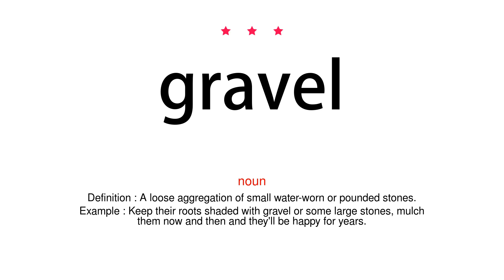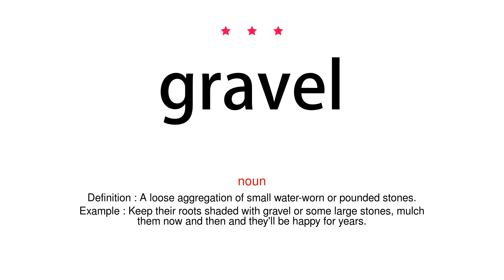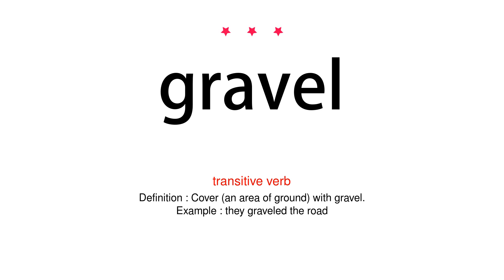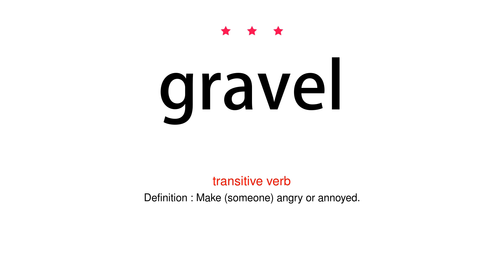How to pronounce gravel - Vocab Today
The pronunciation of the word gravel in Amercian accent is demonstrated in this video. If the word is from another language, such as brand name, it will be pronounced in its original language. Based on the word frequency, this is of 3 stars difficulty.

The word gravel has the following meanings:
1. (noun)
Definition : A loose aggregation of small water-worn or pounded stones.
Example : Keep their roots shaded with gravel or some large stones, mulch them now and then and they'll be happy for years.
2. (transitive verb)
Definition : Cover (an area of ground) with gravel.
Example : they graveled the road
3. (transitive verb)
Definition : Make (someone) angry or annoyed.